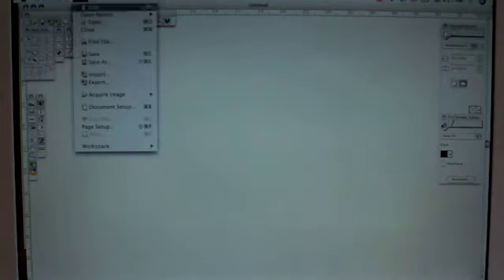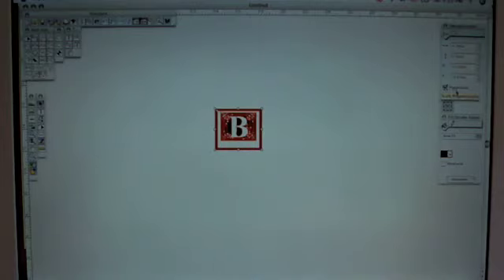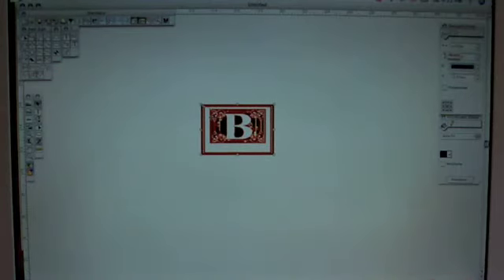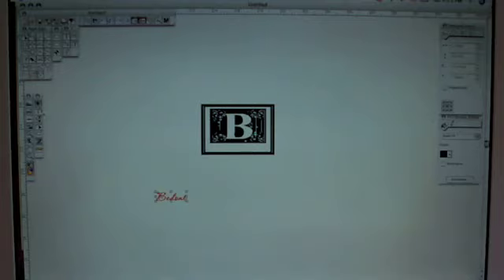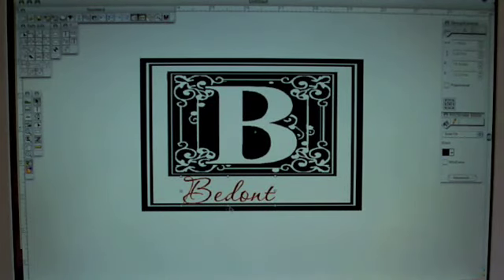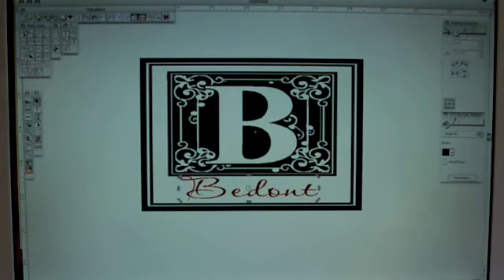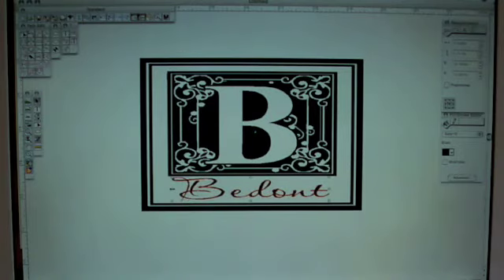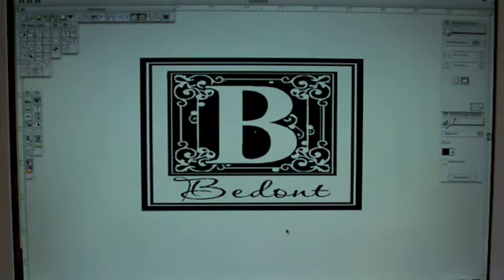LXi Software Tutorial 2 - My Vinyl Designer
This four-part tutorial shows how to use your My Vinyl Designer files from start to finish in the LXi software.